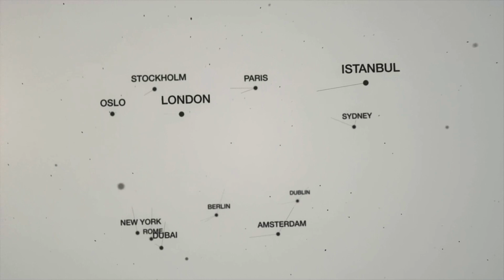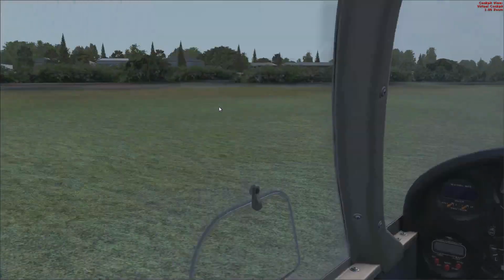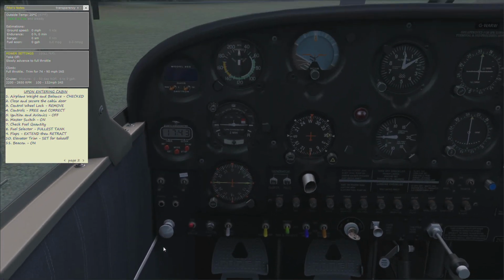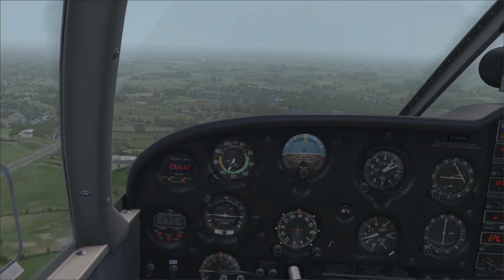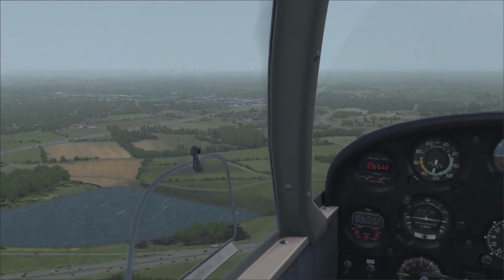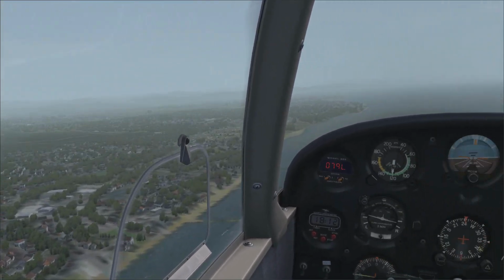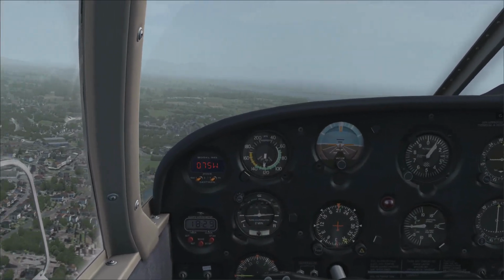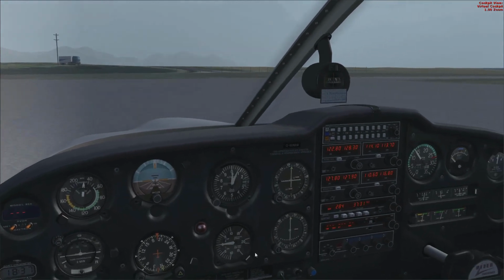A2A Simulations Piper Cherokee | Full VFR Flight | VATSIM | Barton (EGCB) - Caernarfon (EGCK)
Apologies for the ground quality. I also felt like a bit of a tour guide, but it is what it is :)